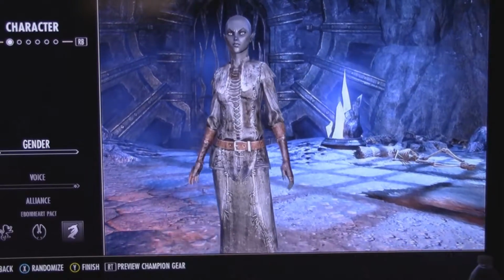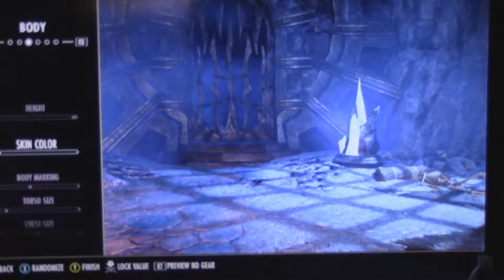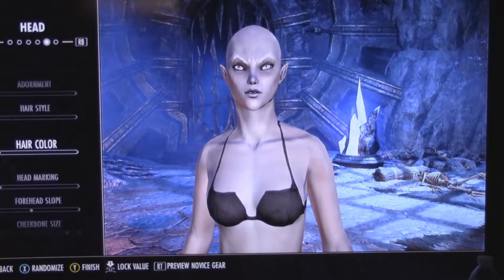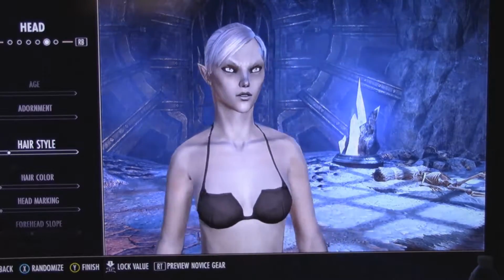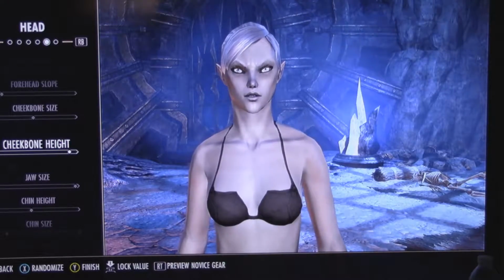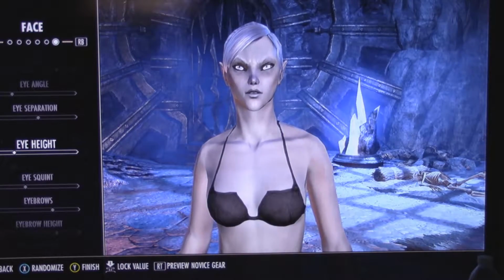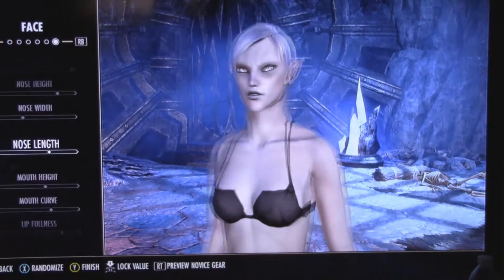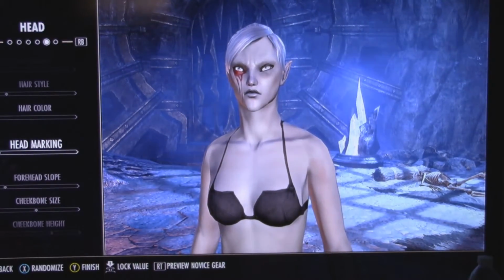How To Create A Female Maormer In Elder Scrolls Online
I apologize for the video quality, I recorded in front of my television.

Xbox One Gamertag: Haec Nuces

PC: LordofCake

ESOP Guild Name: Maormeri Legion

If you would like your original music in the background, please let me know! Credit shall be administered.